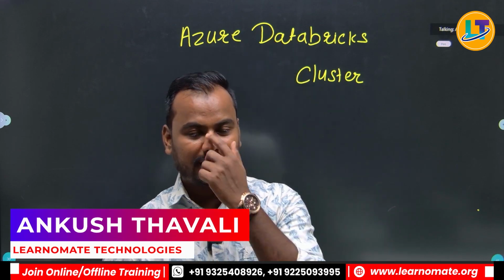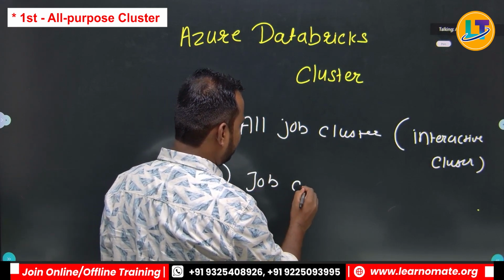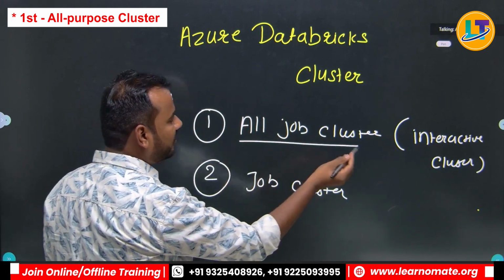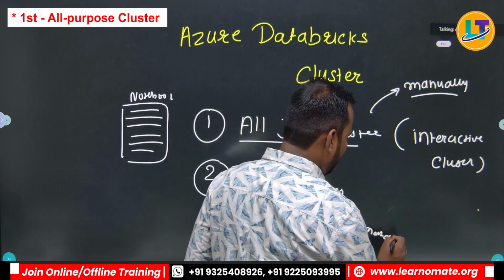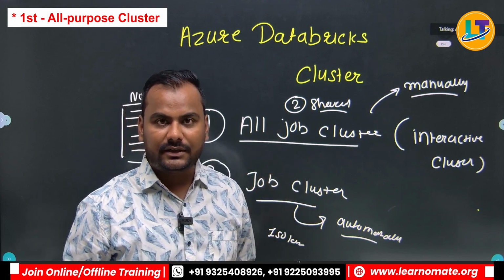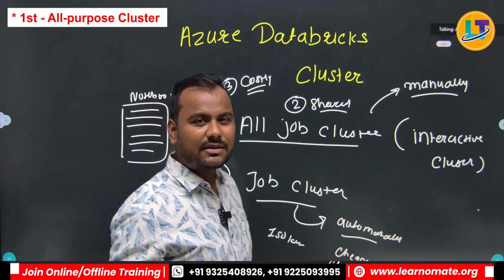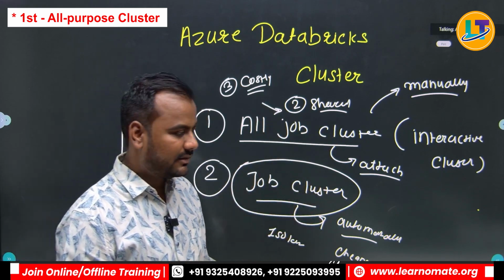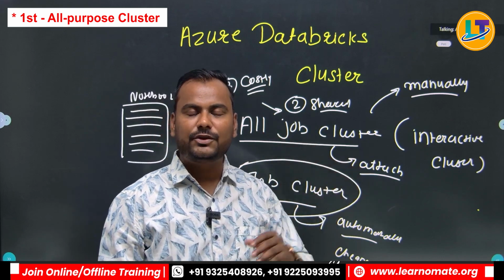Azure Database Cluster Setup: Job Cluster vs All-Purpose Cluster Explained! | Ankush Sir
In this video, Ankush Sir explains the difference between Job Cluster and All-Purpose Cluster in Azure Databricks with real-world use cases. 🔥 New paid batch starting soon—join now and kickstart your cloud journey with expert guidance!